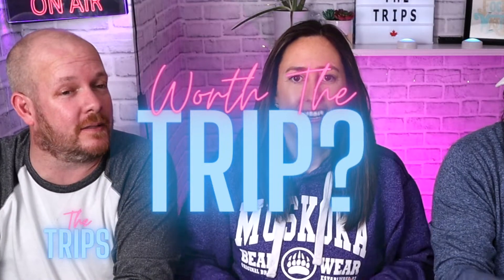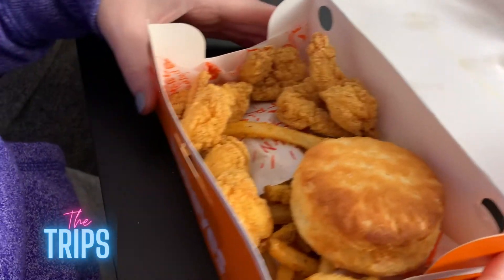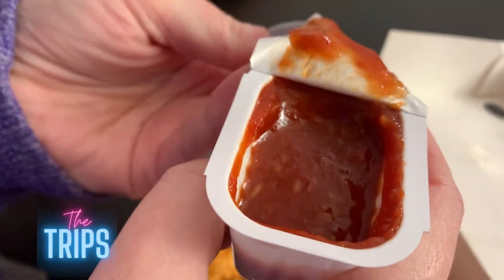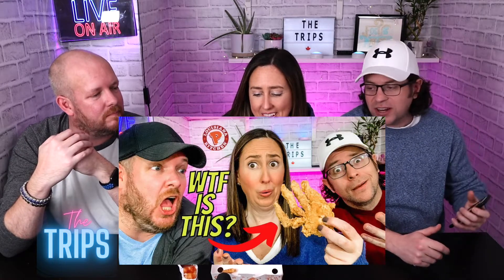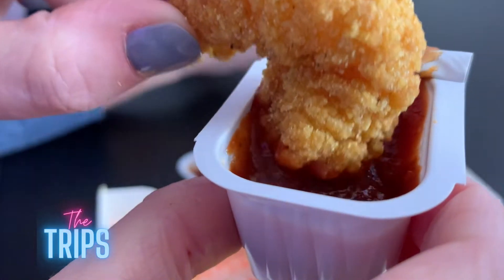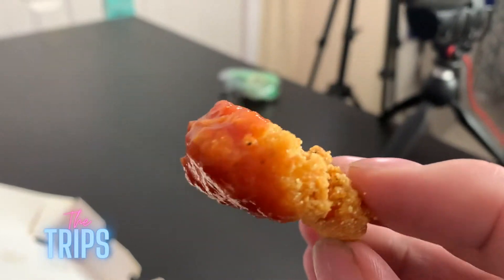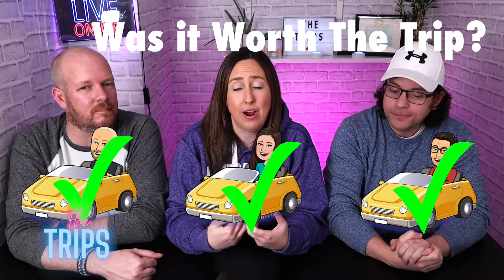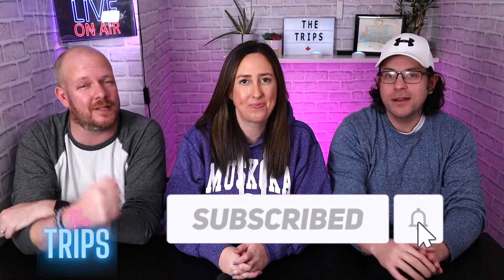Popeyes Cajun Crispy Shrimp Review | Was it Worth The Trip?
Popeye's new Cajun Crispy Shrimp is on the menu today!  We picked up a box to find out if it's Worth The Trip to Popeye's for the Cajun Crispy shrimp!

The Trips
L7M 4A3